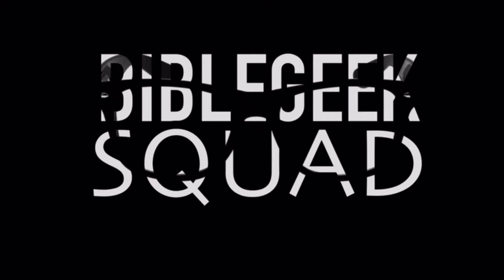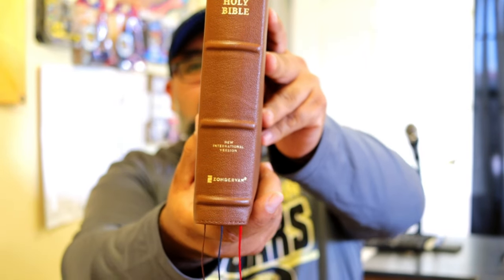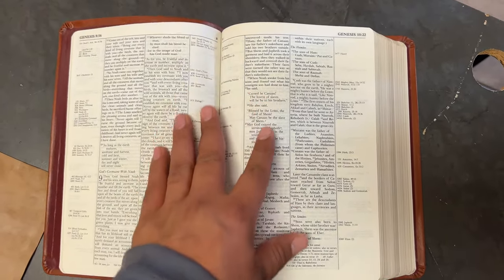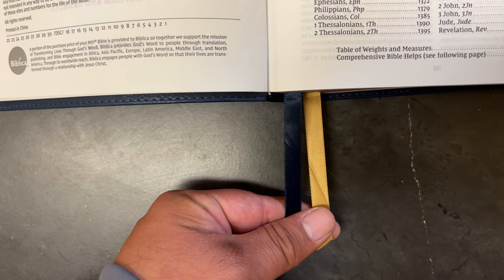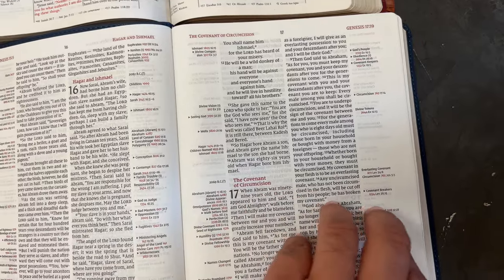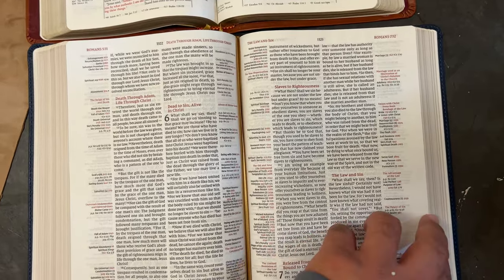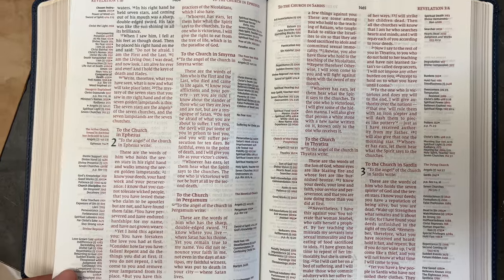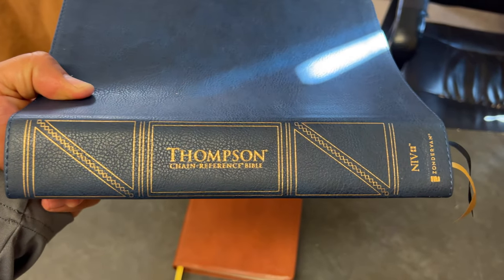Bible comparison on a 2022 & a 1978 edition!!!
To buy the Bible